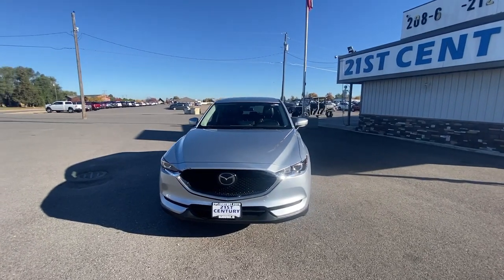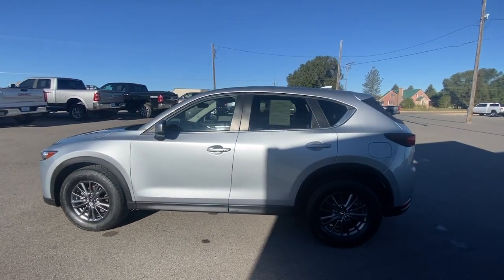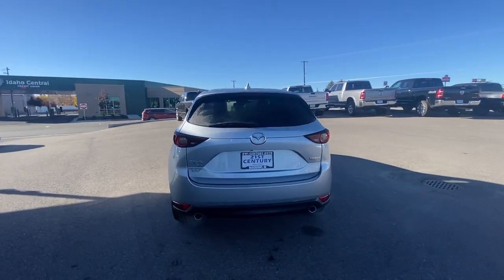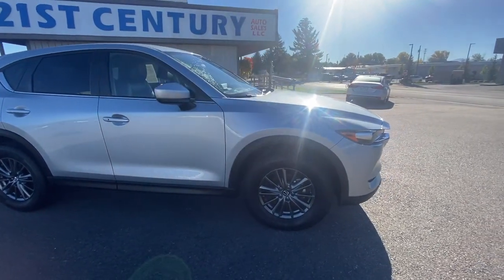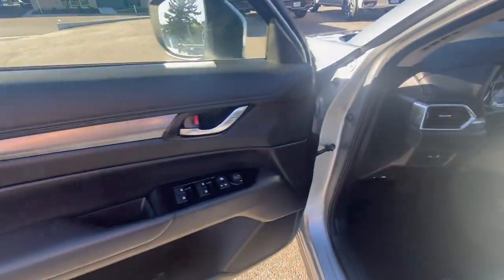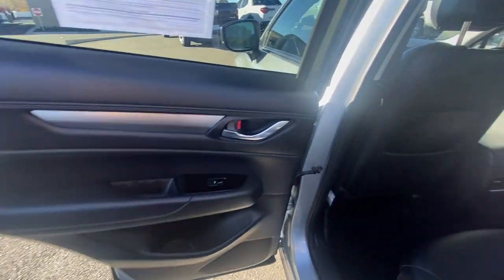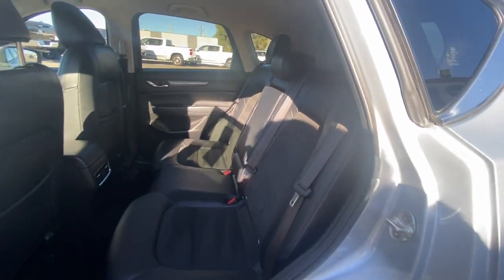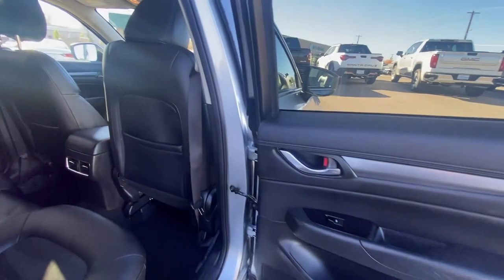2021 Mazda CX-5 Blackfoot, Collins, Groveland, Clarkson, Riverside, ID M2583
Sonic Silver Metallic Used 2021 Mazda CX-5 Touring available in Blackfoot, ID at 21st Century Auto Sales. Servicing the Blackfoot, Collins, Groveland, Clarkson, Riverside, ID  area.

21st Century Auto Sales
1051 Parkway Dr

SKYACTIV 2.5L 4-Cylinder DOHC 16V Touring CARFAX One-Owner. Clean CARFAX. 2021 Mazda CX-5 Silver AWD 6-Speed Automatic KBB Fair Market Range High: $25062br24/30 City/Highway MPGbrbrAll Vehicles at 21st Century Auto Sales comes with a 1 Month / 1000 Mile Limited Power-train Warranty.